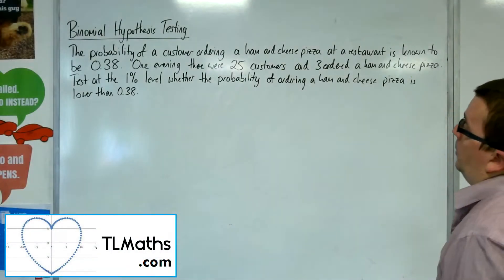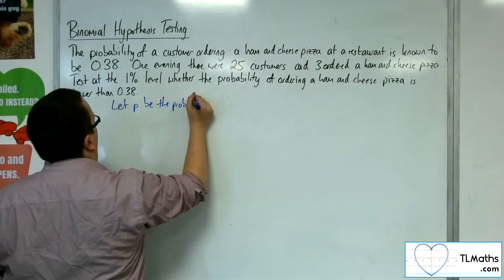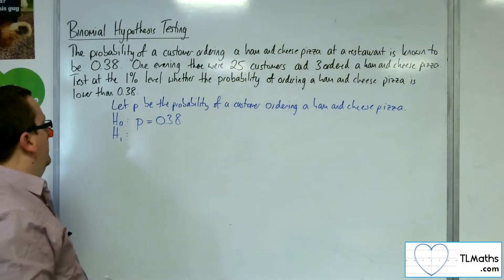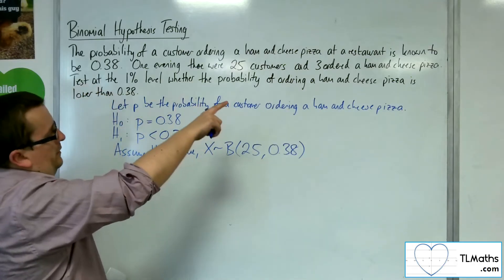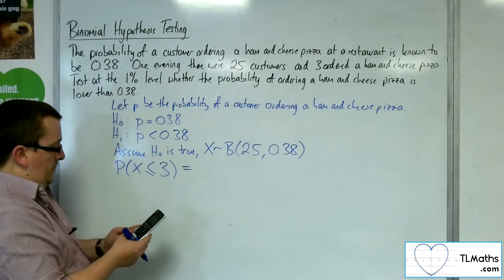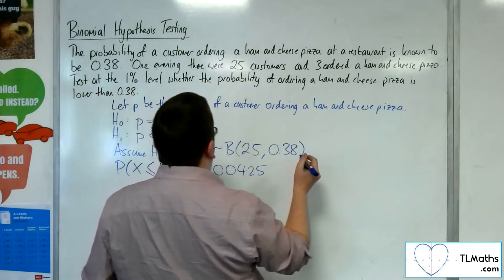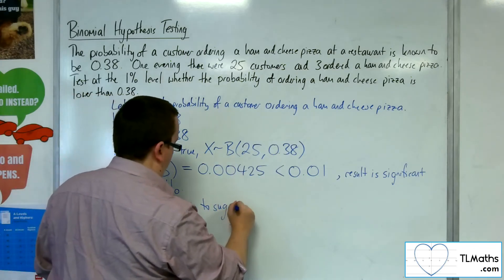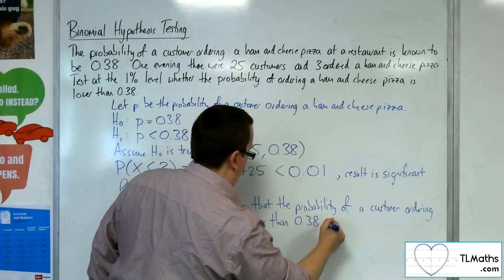A-Level Maths: O2-02 [Binomial Hypothesis Testing: Less Than Example 2]